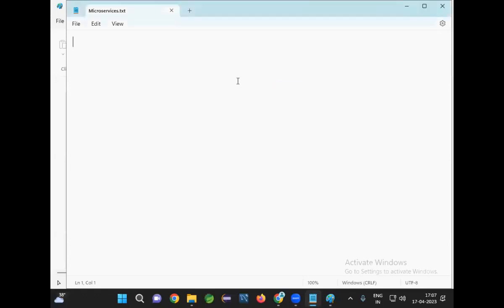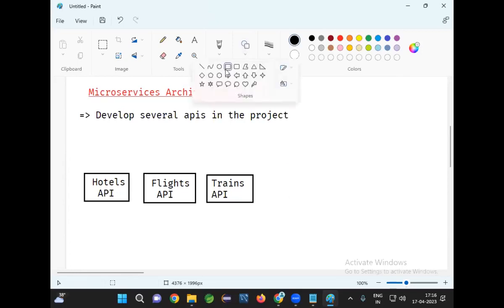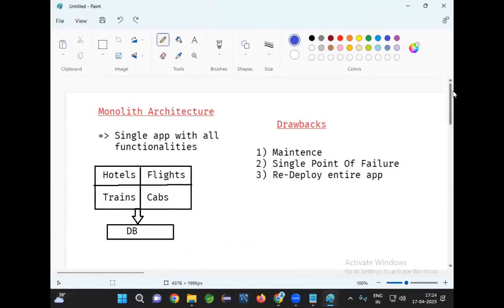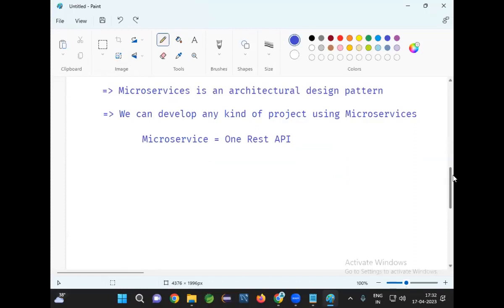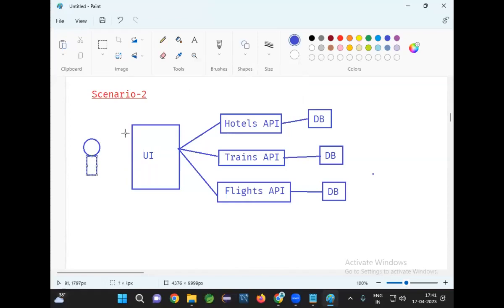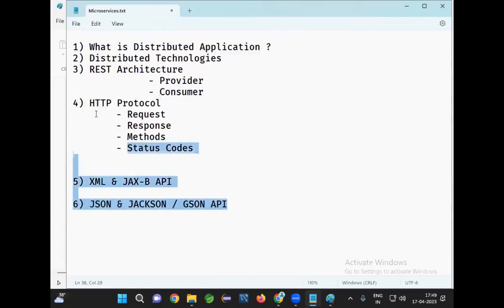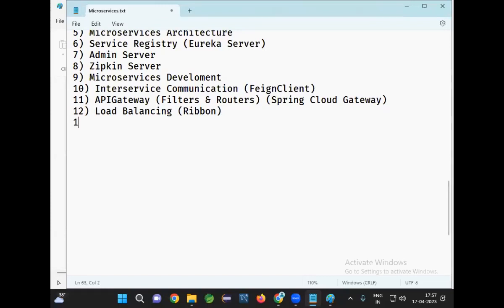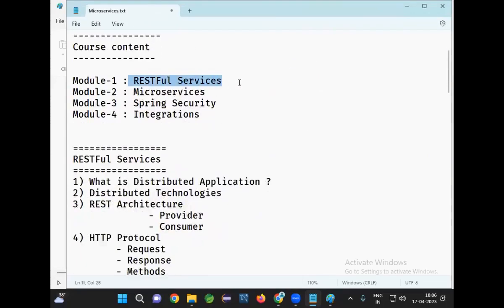DAY 1 | MICROSERVICES | ITWORLD